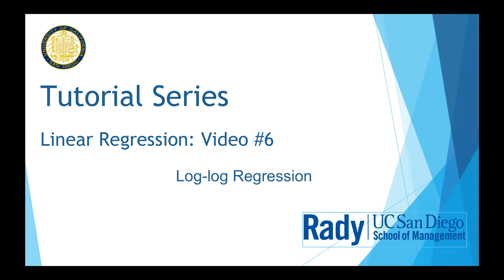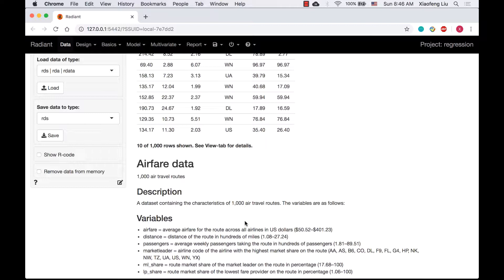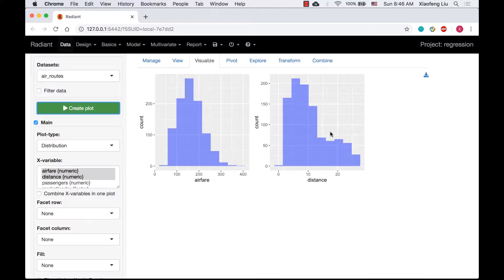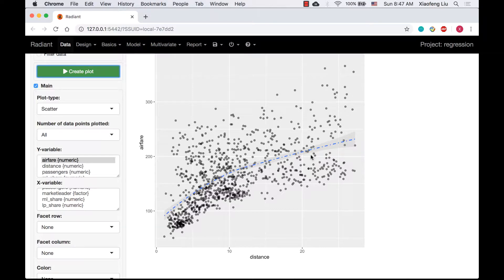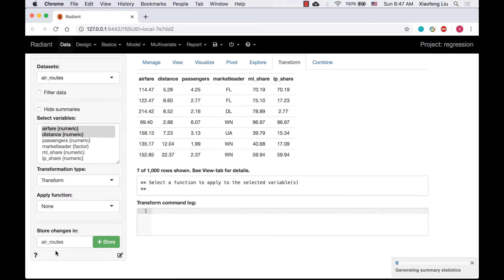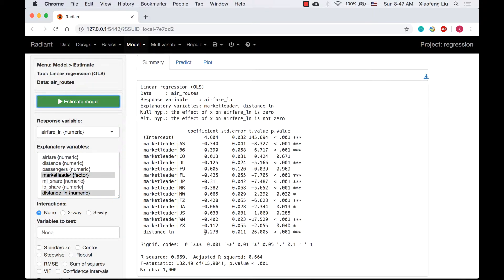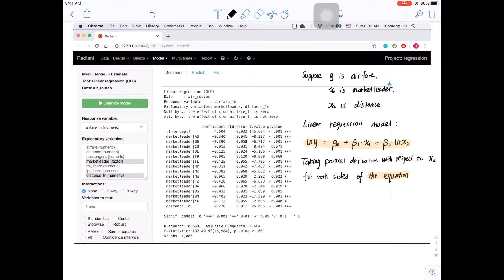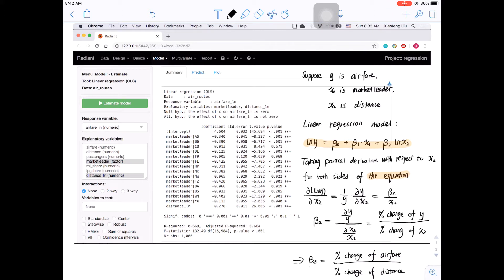Radiant Tutorial Series: Linear Regression Video 6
Linear Regression Video #6: Log-log Regression